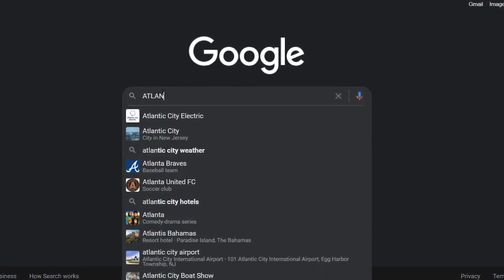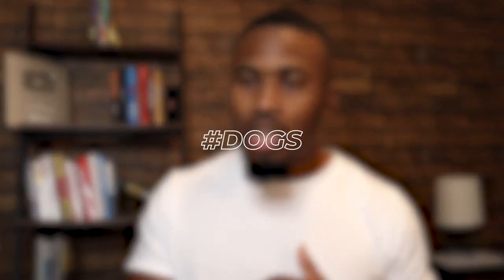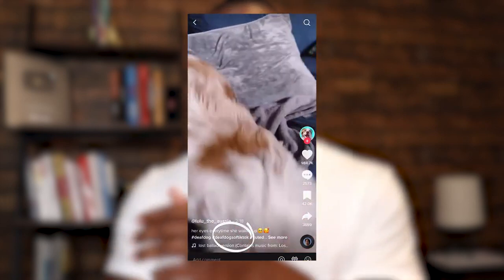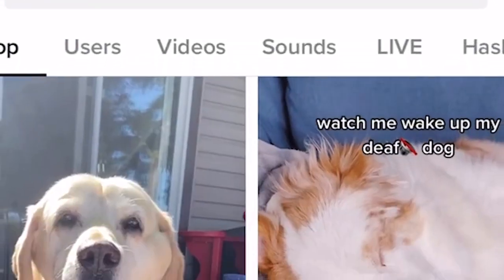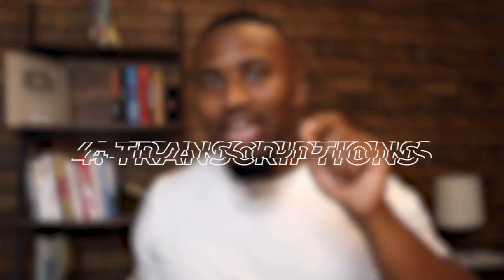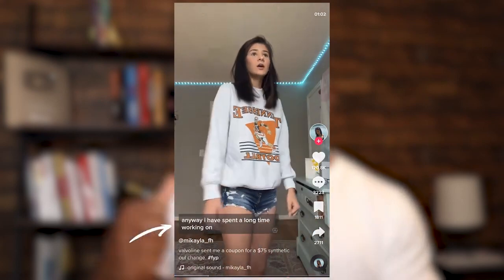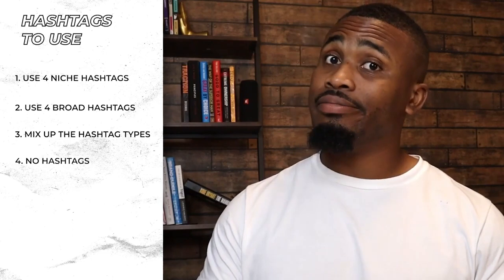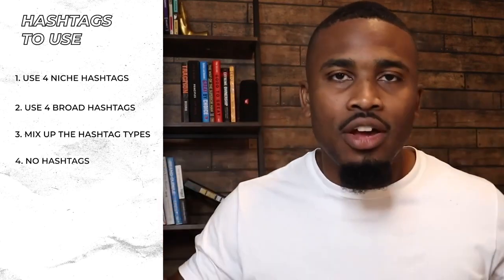Take Advantage of TikTok While They Spy on You!